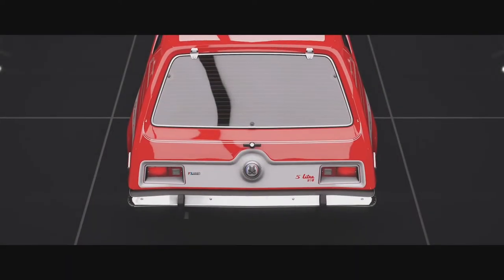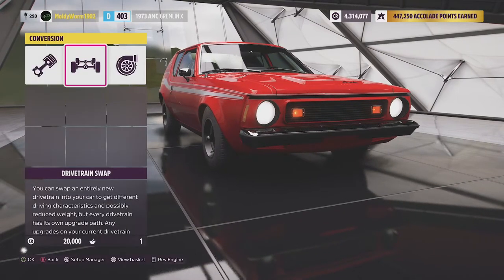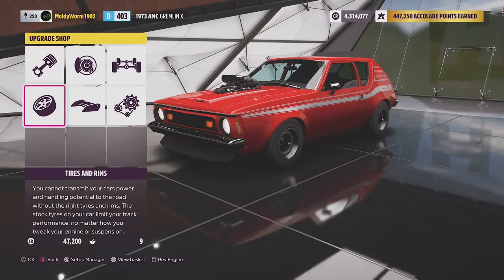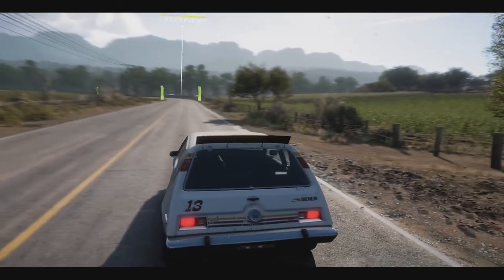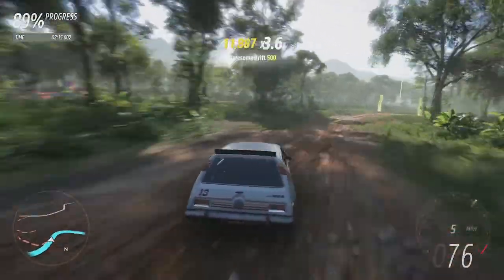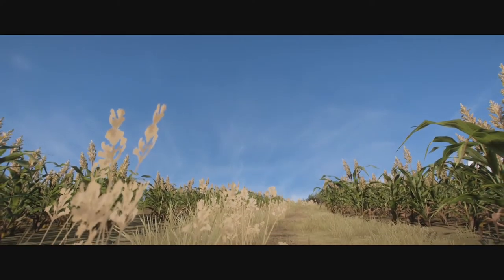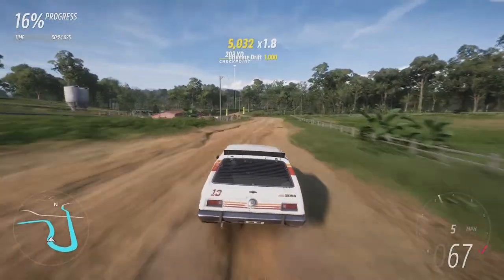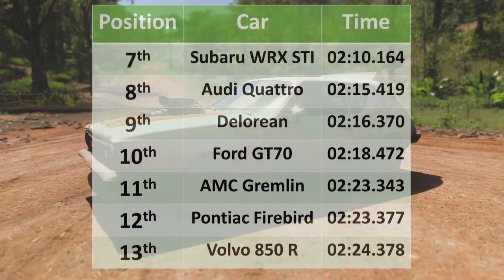Forza Horizon 5| Rally Build - AMC Gremlin